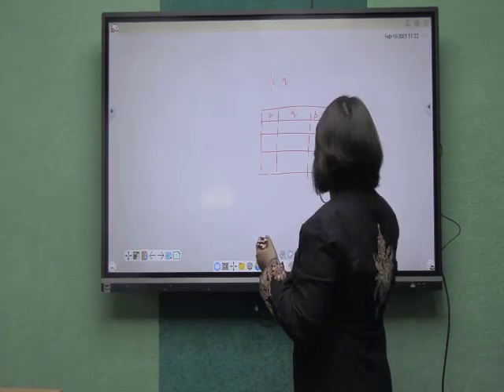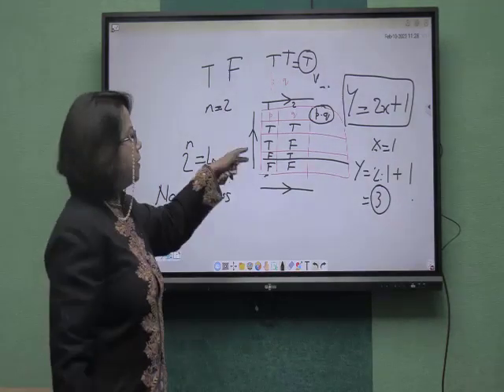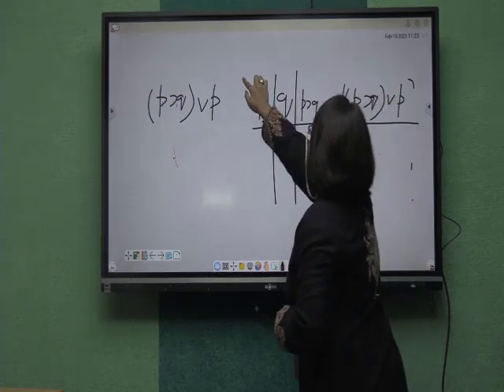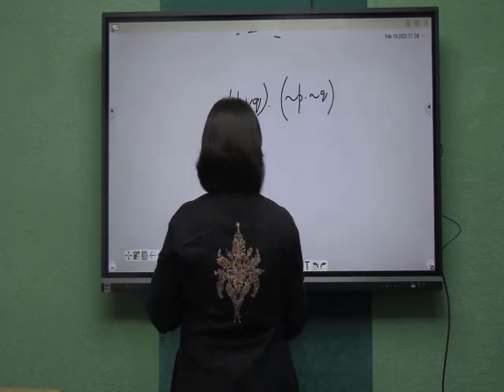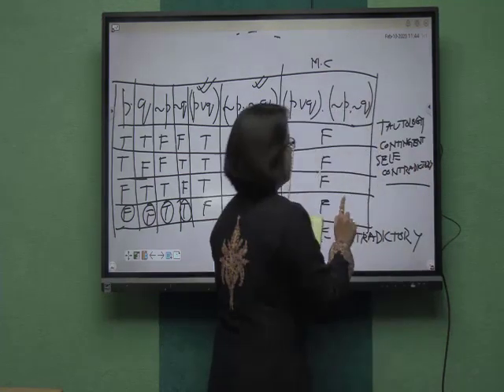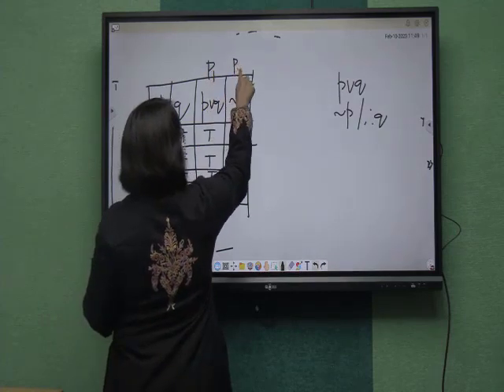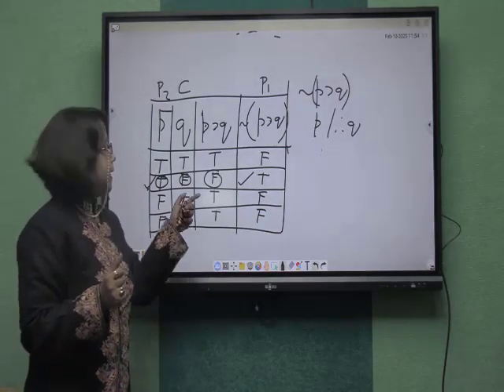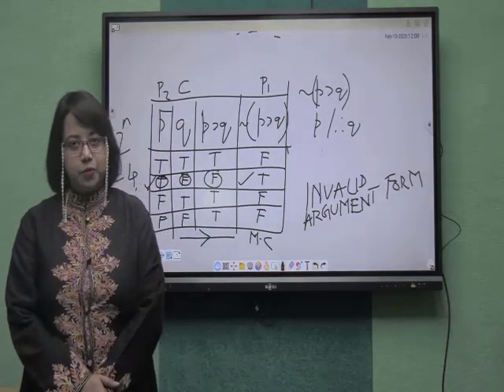Using Truth Table as Decision Procedure by Sulagna Pal